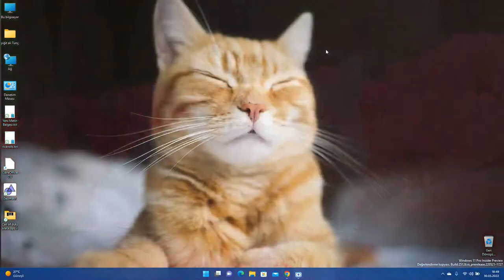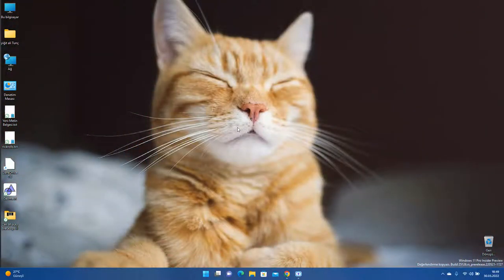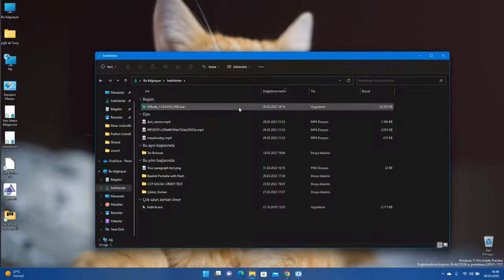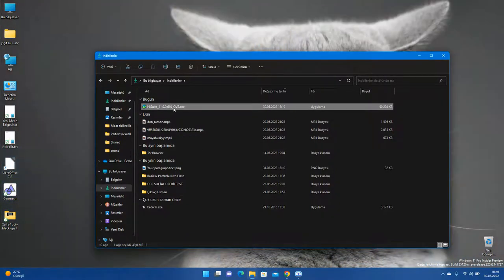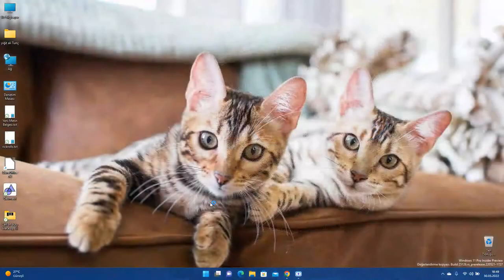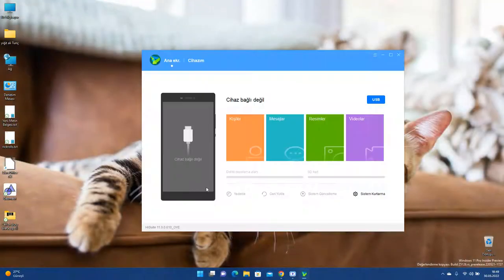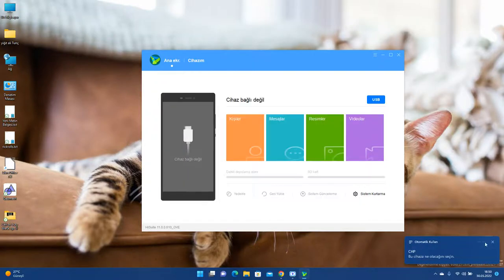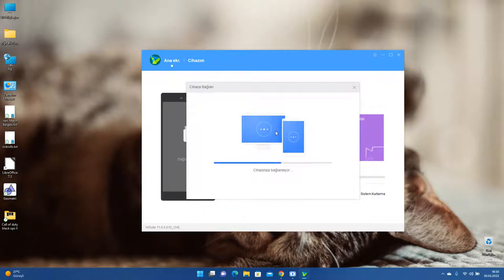How to install HiSuite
Not working?